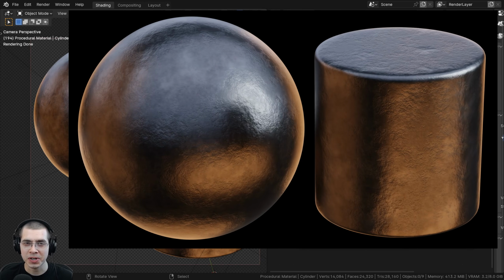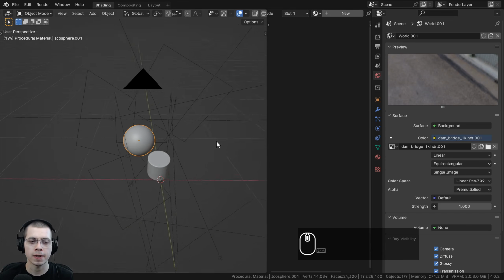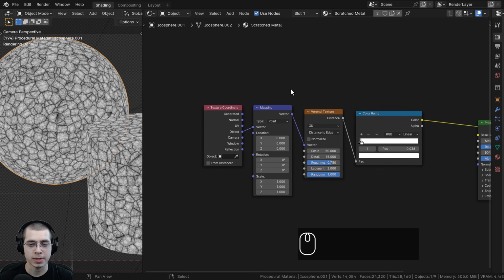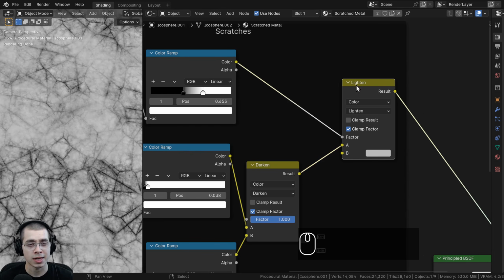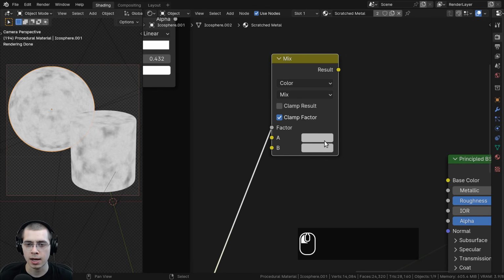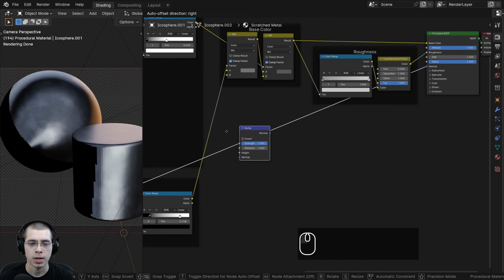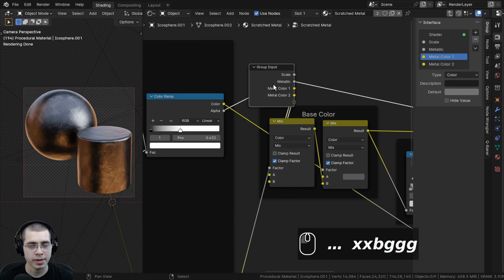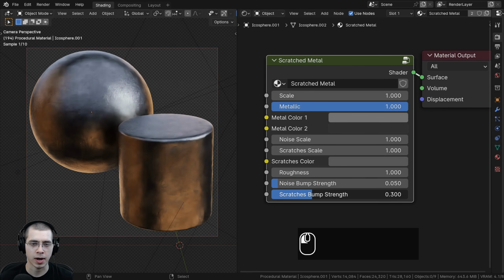Procedural Dark Scratched Metal Material (Blender Tutorial)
In this Blender tutorial we will create this Procedural Scratched Metal Material.

● Timestamps:
0:00 Intro
1:50 Scene Setup
5:50 Procedural Setup
19:00 Customizable Node
24:42 Closing